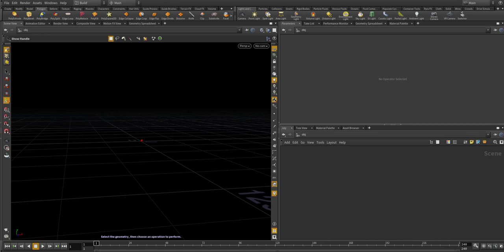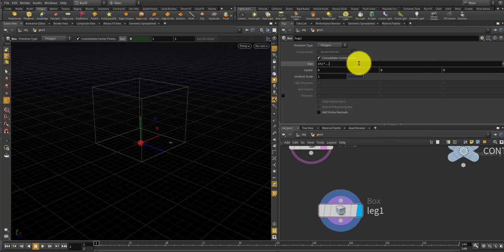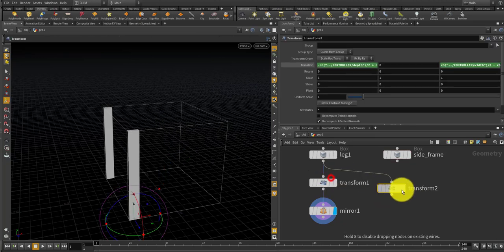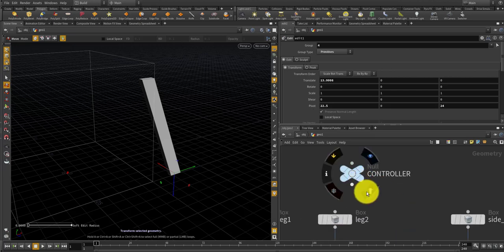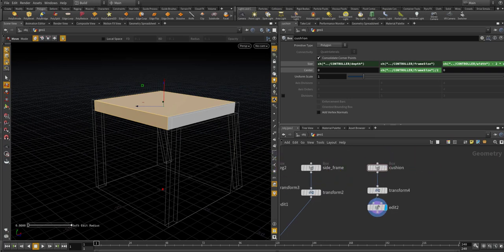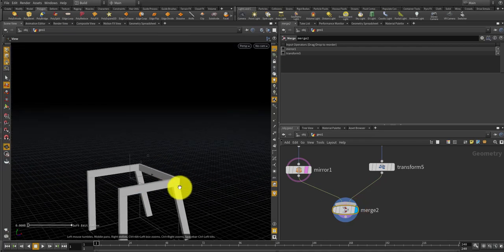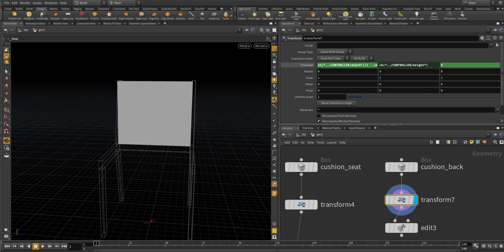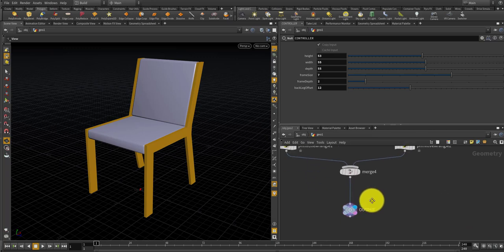[Houdini Tutorial] 0002 Simple Chair (Slow ver.)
How to make a parametric chair using Houdini.